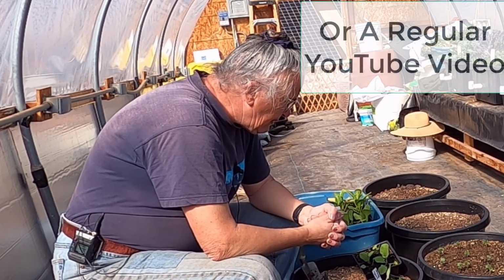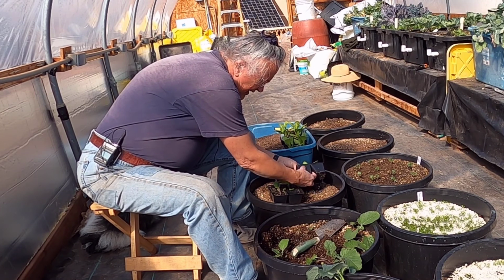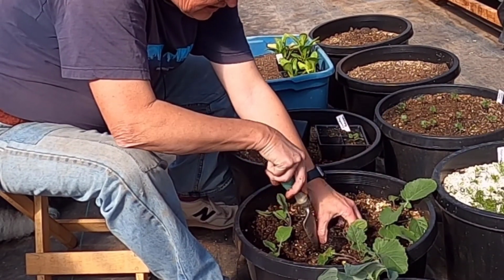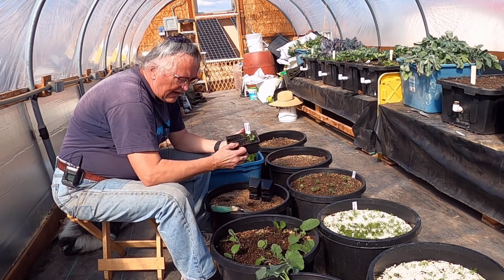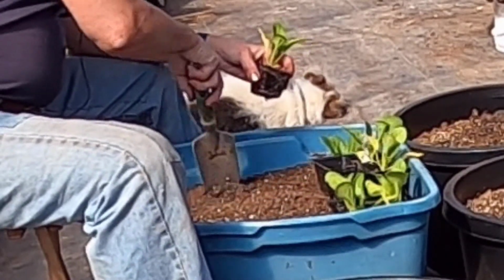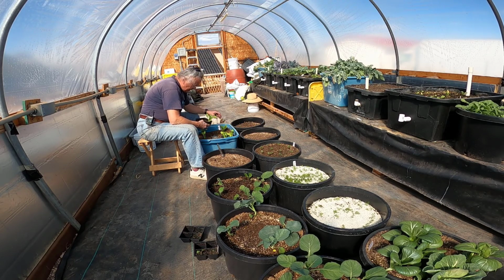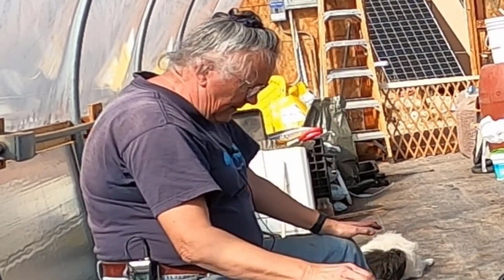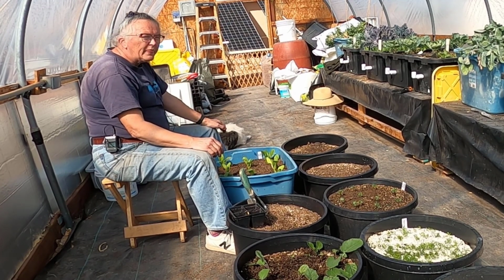Bok Choi Transplanting And A Few How To Enter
Bok Choi Transplanting And A Few How To Enter everybitcountschallenge We manage to grow a wide variety of veggies in our greenhouse despite challenging weather. Growing can be easy or hard, but we try to opt for easy.

We grow plants for food year round in our off grid greenhouse. It's been below freezing for several weeks. we need to get Planting Winter Crops In The Off Grid Greenhouse.

We decided last year to try growing greens and other vegetables in our greenhouse over the winter. Our tomato plants were killed by a freeze, but we are happy to report that we are successful growing them in our greenhouse!

Take care.

Henry & Irene
BrainStorm Acres